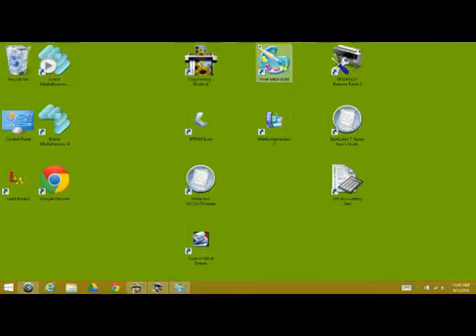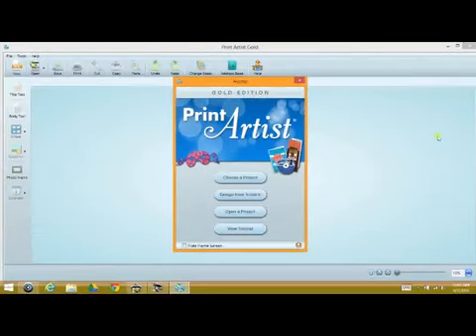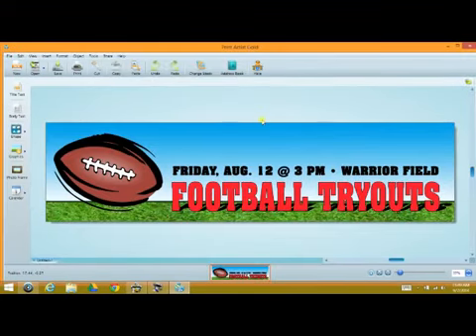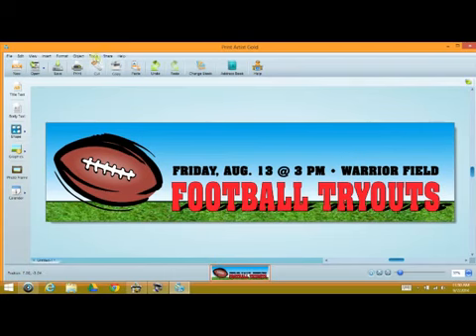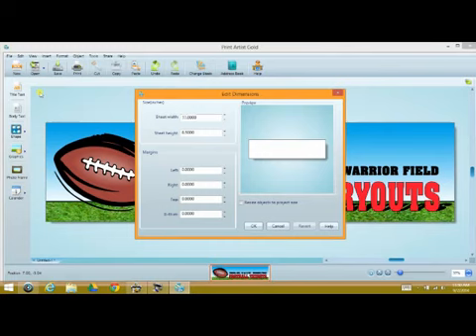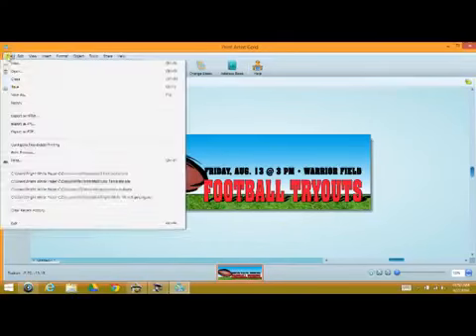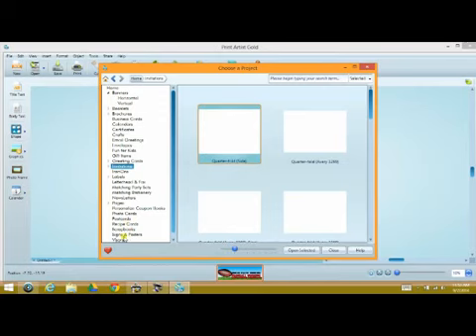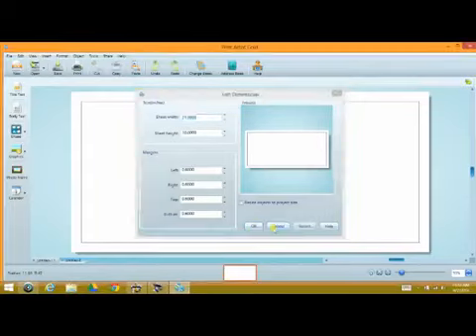Education Pro Poster Maker Part One Demo How To Use With the Design Software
Bright white paper co is offering you education pro poster maker at affordable prices. They also providing repairing service when need.